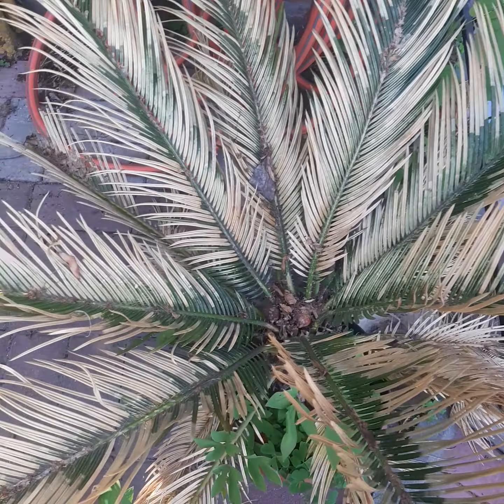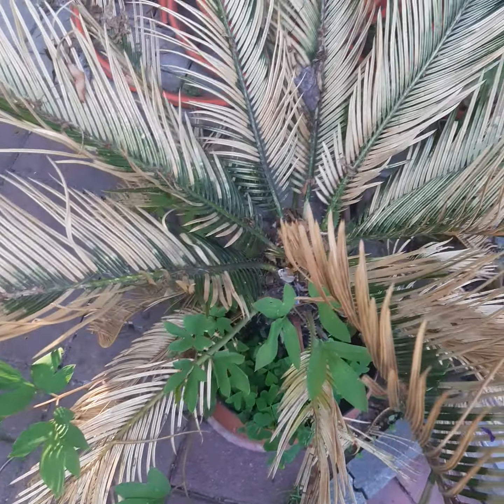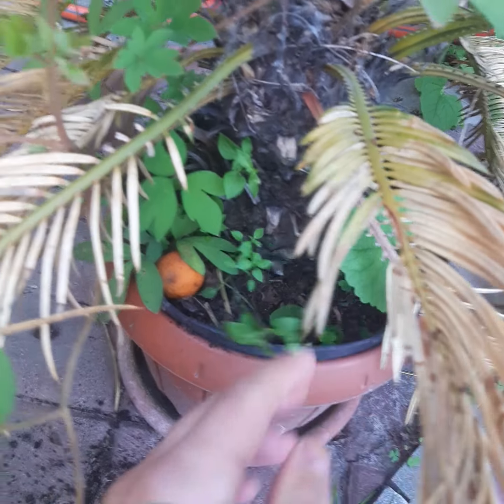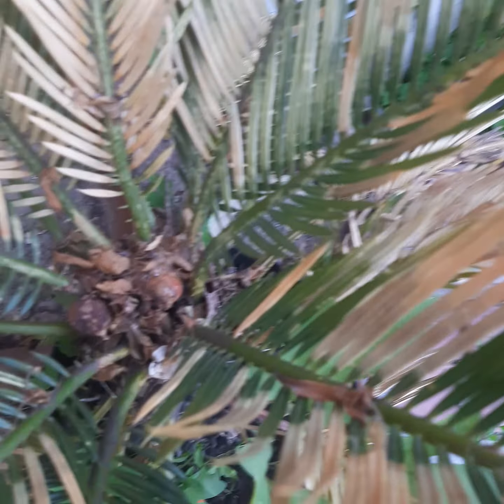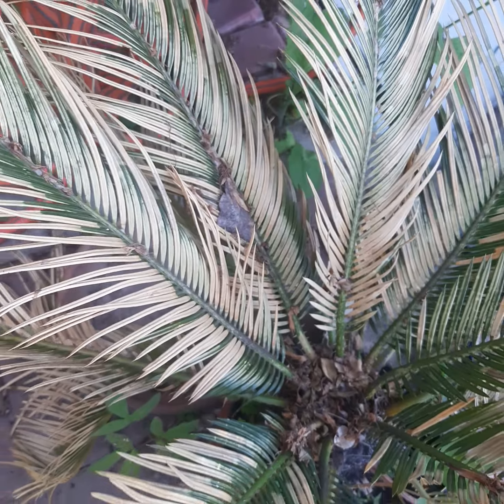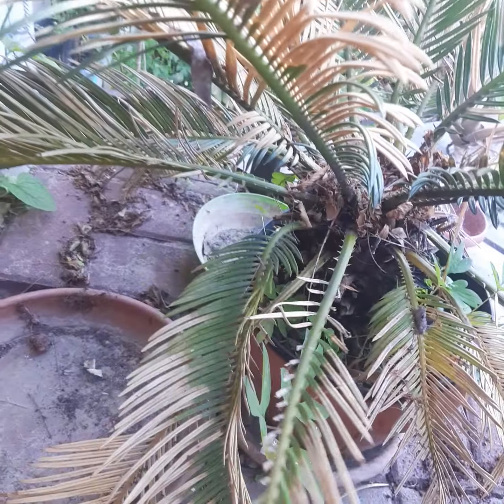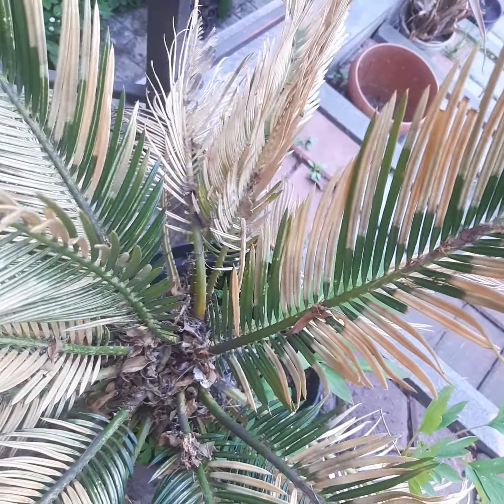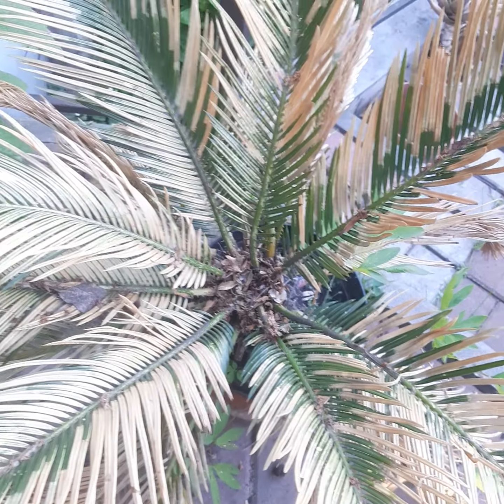Cycas revoluta is after -6C (21F) in usda 6b. Цикас революта после заморозки -6С без укрытия.